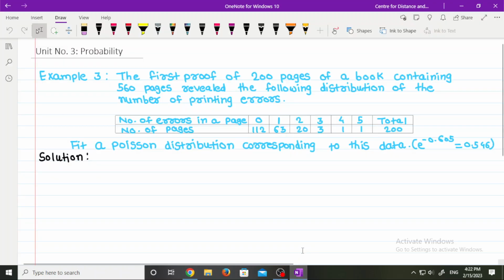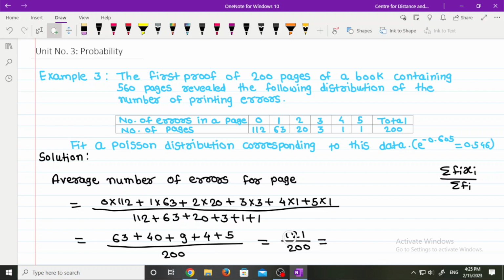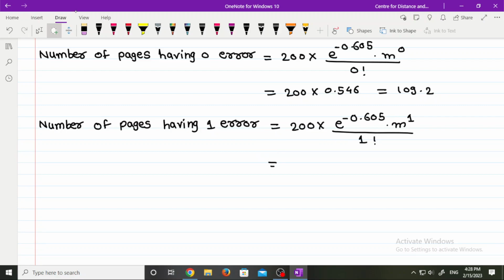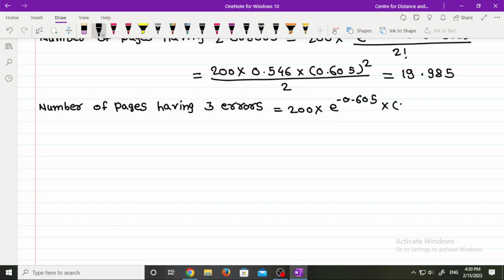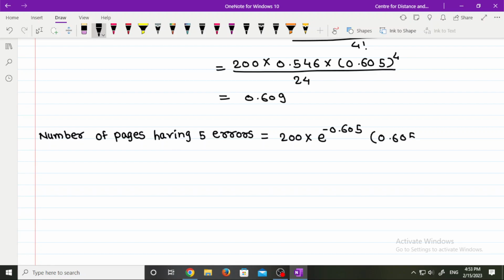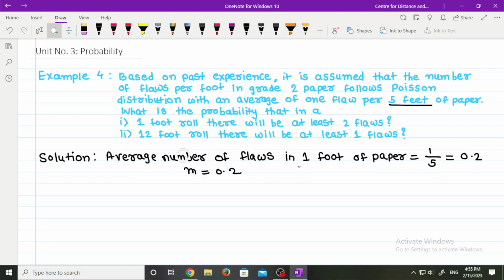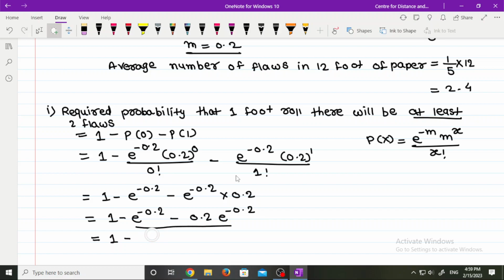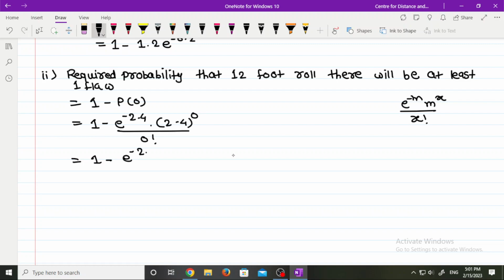Business Statistics: Unit. 3: Lecture -13